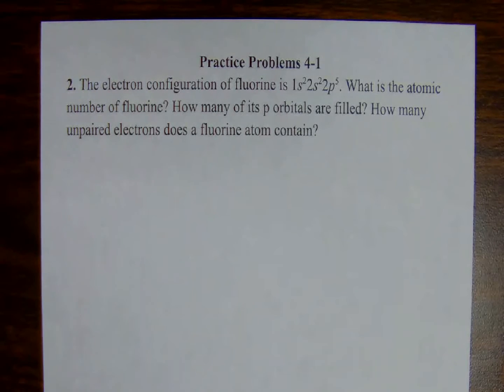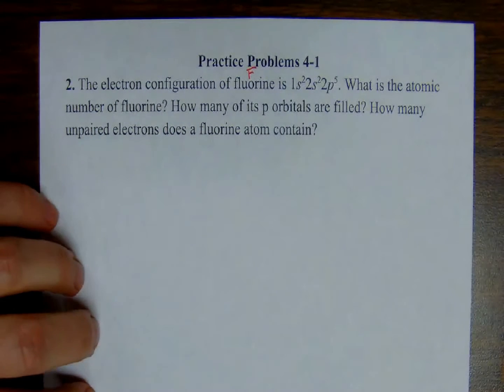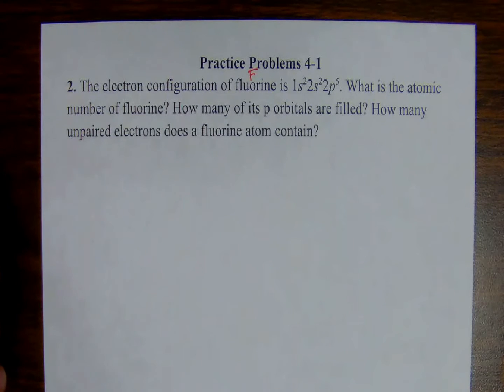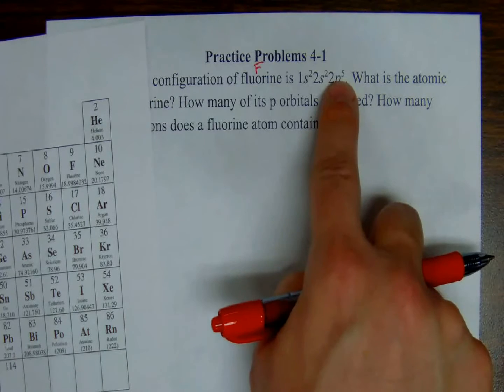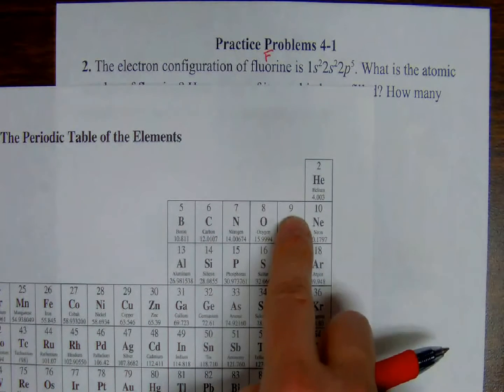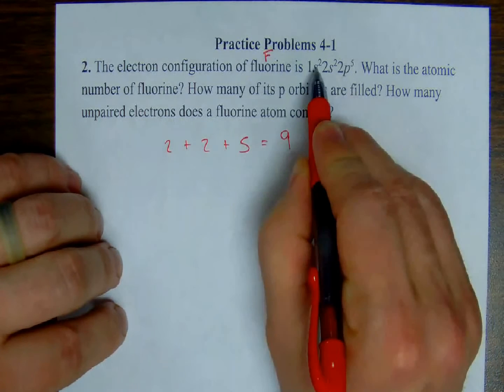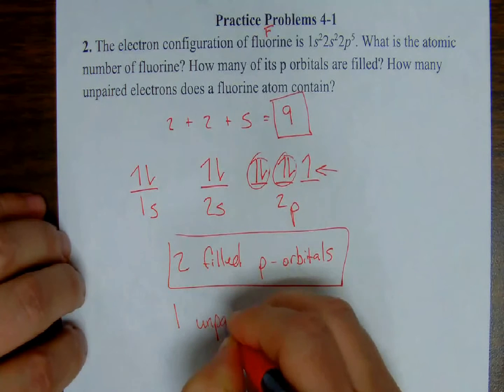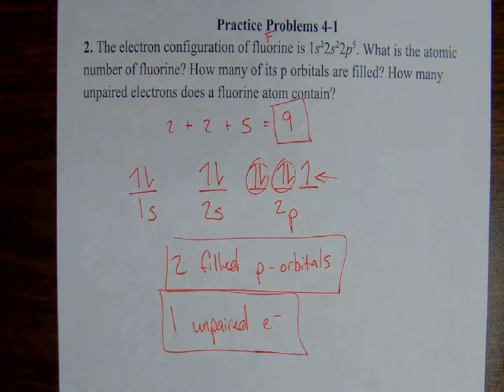Chem Ch 04 Practice Problems 4-1, #2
2. The electron configuration of fluorine is 1s^2 2s^2 2p^5. What is the atomic number of fluorine? How many of its p orbitals are filled? How many unpaired electrons does a fluorine atom contain?